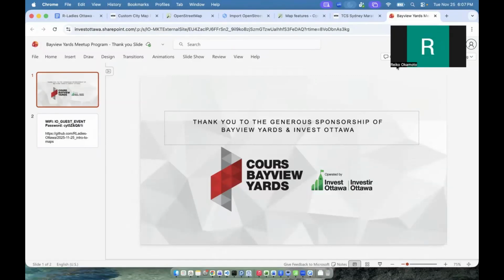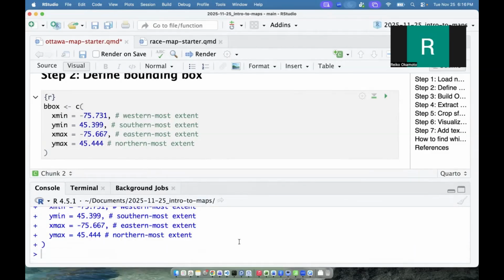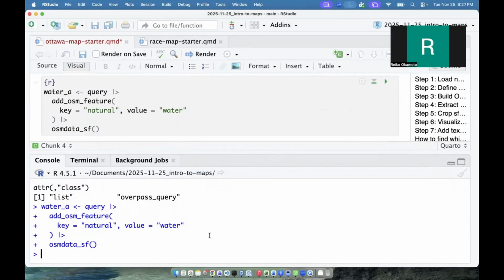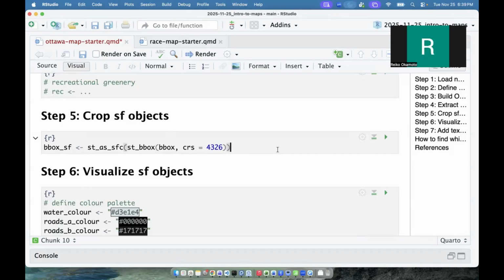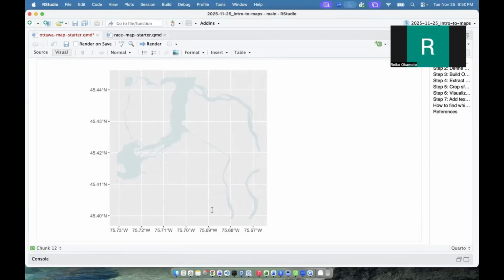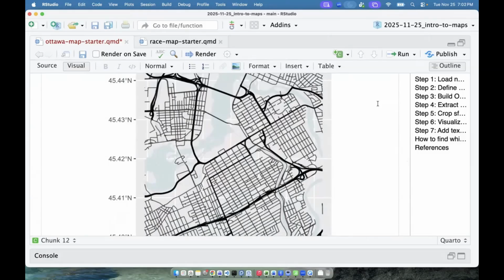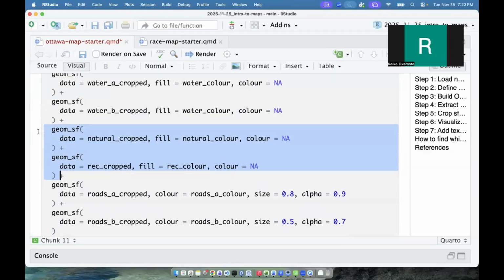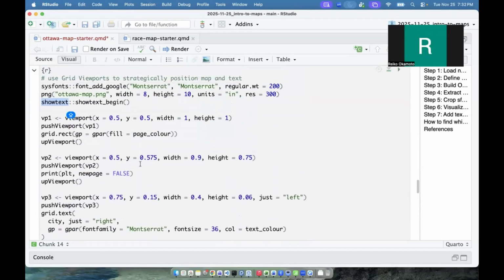R-Ladies Ottawa (English) - Custom city maps in R - Reiko Okamoto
Want to learn about geospatial analysis in R? Are your walls looking a little bare? Or maybe you’re searching for a unique, data-inspired gift for friends or family?
Come join R-Ladies Ottawa for a hands-on workshop where you’ll learn how to make minimalist custom city maps using open-source tools!

In this workshop, we’ll cover:

- The fundamentals of geospatial analysis (e.g., points, lines, polygons)
- How to access and work with OpenStreetMap data
- How to use R packages like osmdata and ggplot2 to create your own beautiful maps
- How to incorporate data from activity tracking apps such as Strava or Runkeeper to visualize your favourite running or cycling routes

About the speaker: Reiko Okamoto is a co-organizer for the R-Ladies Ottawa chapter, and a methodologist at the Bruyère Health Research Institute. She's passionate about reproducible data analysis and finds a lot of joy in making sense of complex clinical and administrative data, helping collaborators transform their research questions into insights through code.

- Intro to Data Science for Political Science 3325G – lecture notes by Evelyne Brie